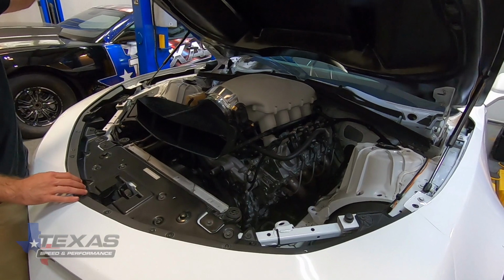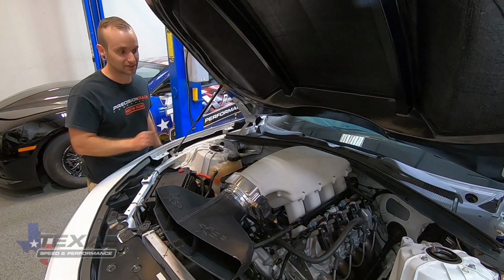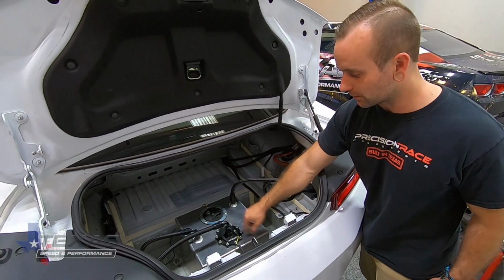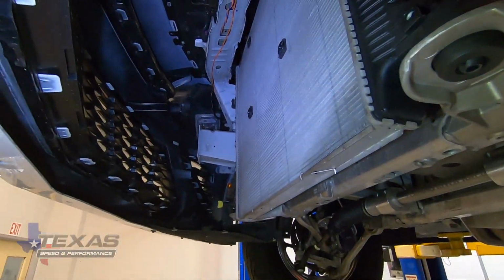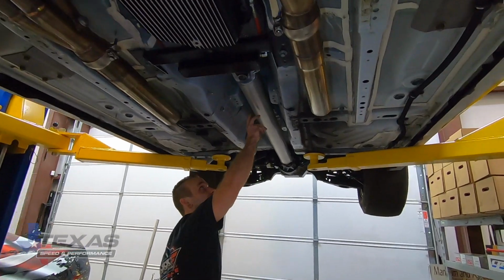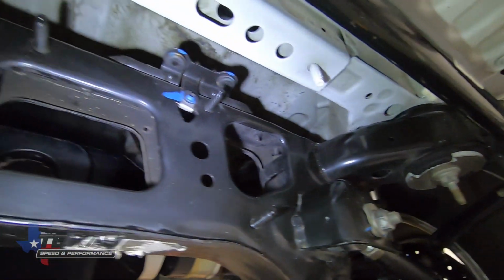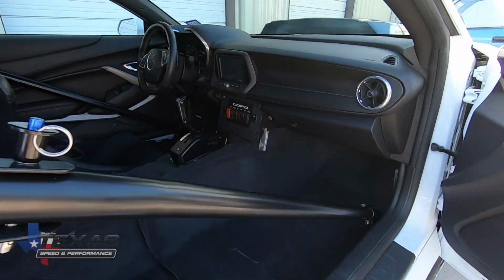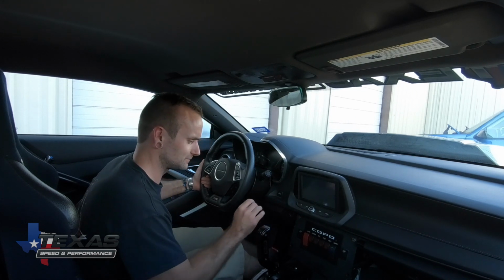The Secrets Behind Our Record 6th Gen Camaro Uncovered! The Break Down Episode 2!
Thanks for stopping by! In this, our 2nd episode of The Break Down, we dive into our record setting naturally aspirated 6th Gen Camaro! We go in-depth of what parts we have changed and what is still factory on this beast! Hop in and as always.

Check Us Out And Follow Us On.